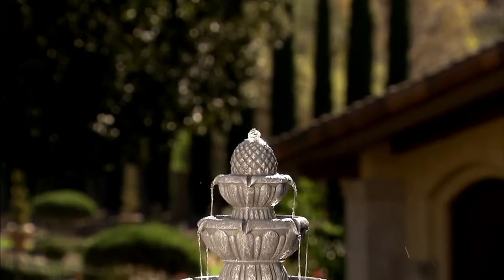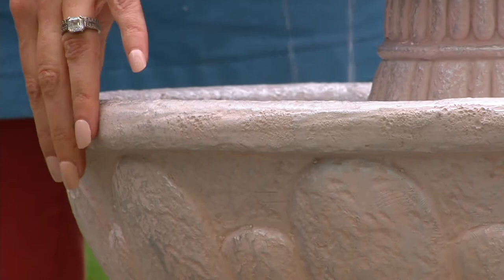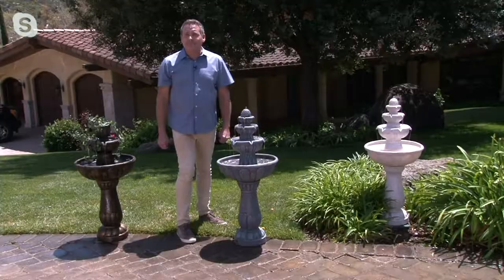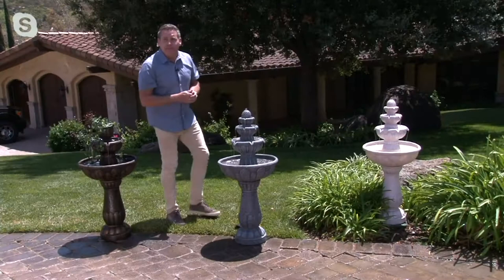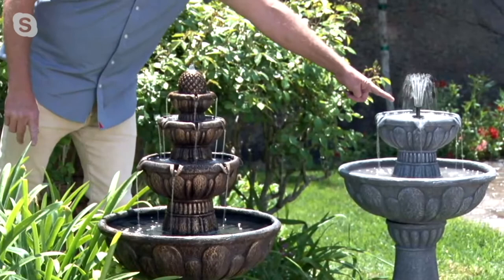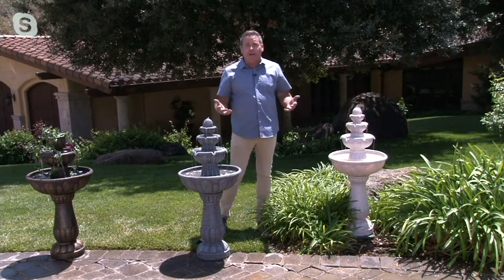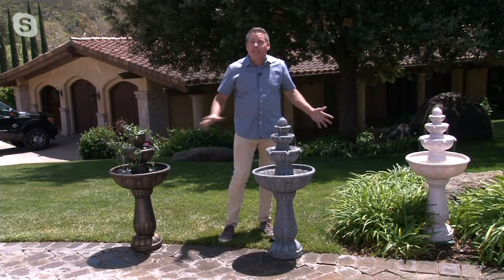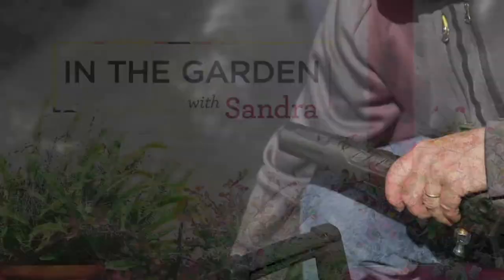Bernini "The Florence" 4-Tier Grand Cordless Fountain on QVC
Turn on this majestic fountain and enjoy four tiers of cascading water, adding a soothing sound and a calming ambience to your garden or outdoor space. From Bernini.